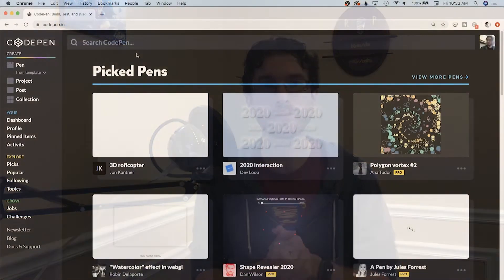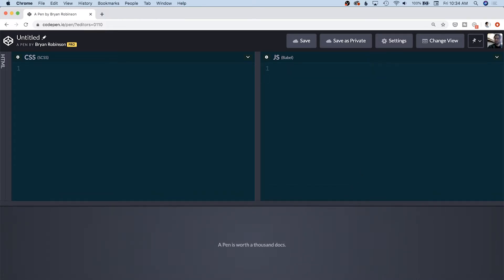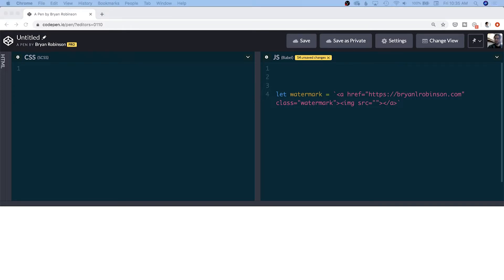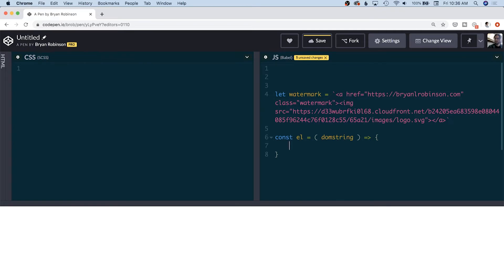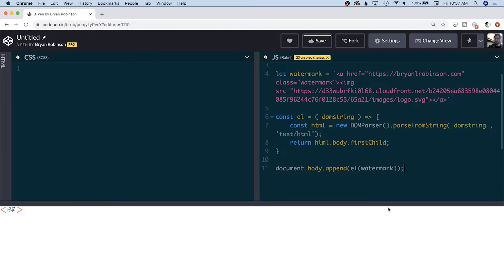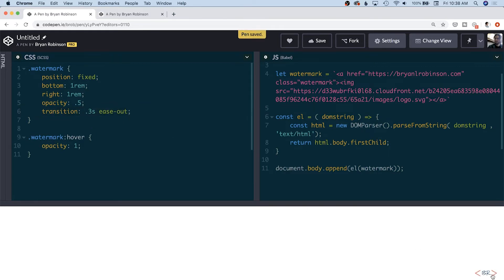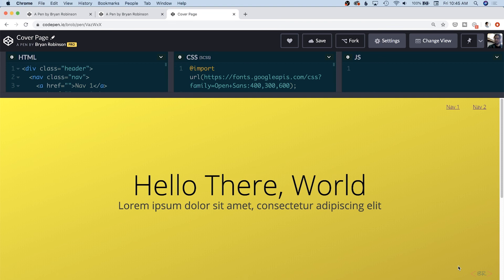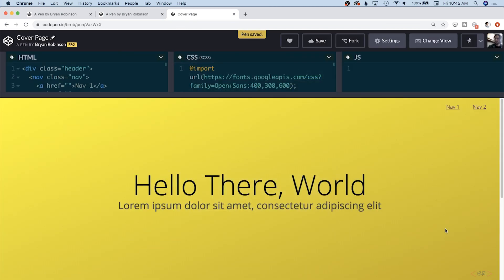Create a watermark promo for all your CodePen projects with CSS and JS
In this video, we'll explore a way to create a promotional watermark for your CodePen projects that adds no additional HTML, CSS or JS to your individual projects and can be edited from one spot.